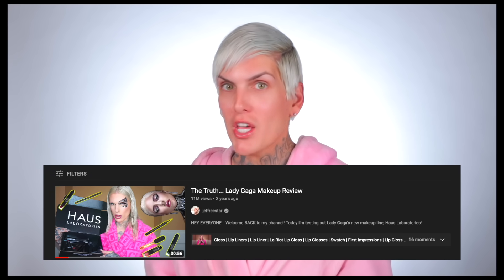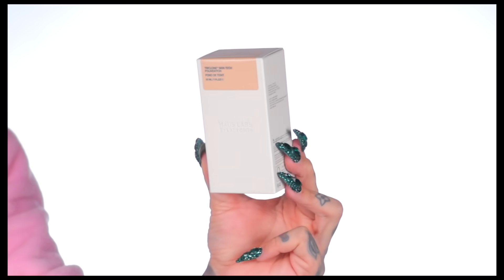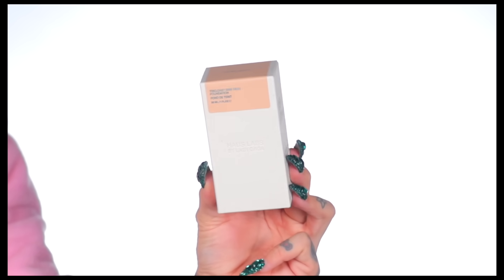Lady Gaga's NEW Foundation... Is It Jeffree Star Approved?!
It's time for another iconic and brutal Jeffree Star Approved review! Today I'm testing out the highly anticipated Lady Gaga's new foundation from her beauty brand HAUS LABS! There is finally some excitement in the makeup world when it comes to face products, and I could'n't be more excited.
BUT... Does the formula hold up to the hype? Watch and find out...

💜 ADDRESSING MY MENTAL HELP and SELLING MY HOUSE!